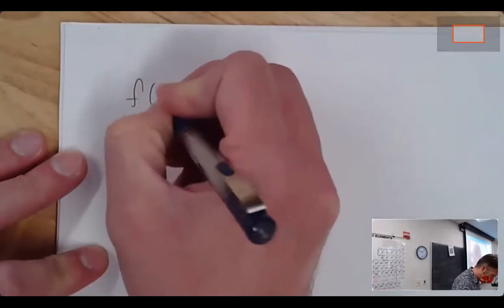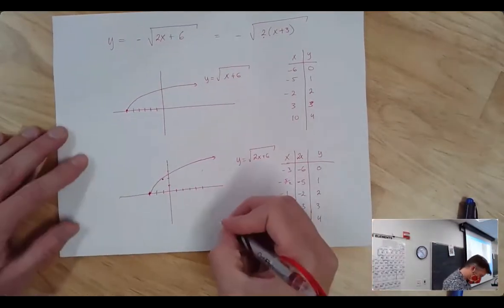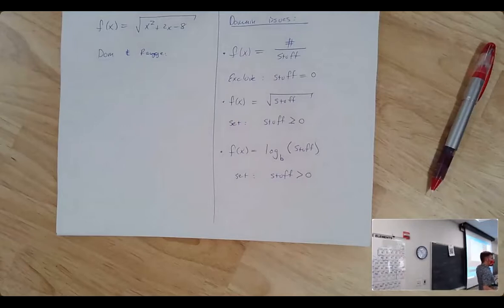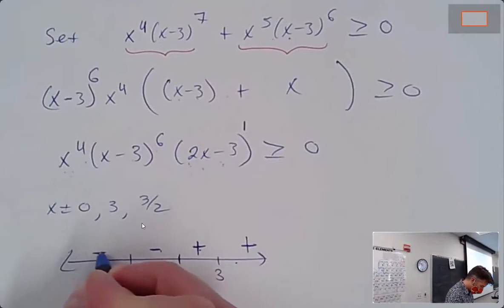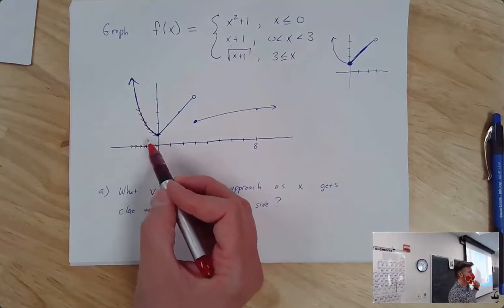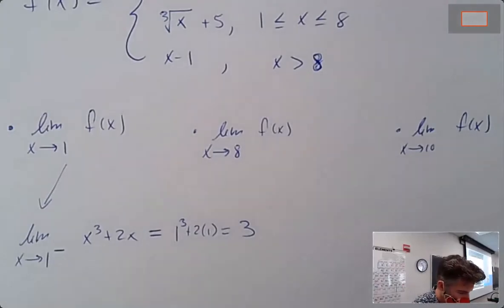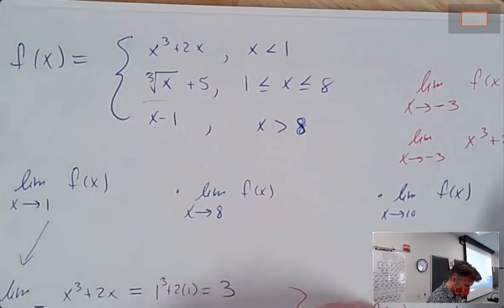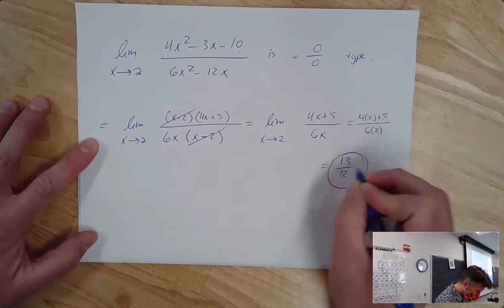Co-21A class on 9-28-2021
More Domain & Range as well as Limits